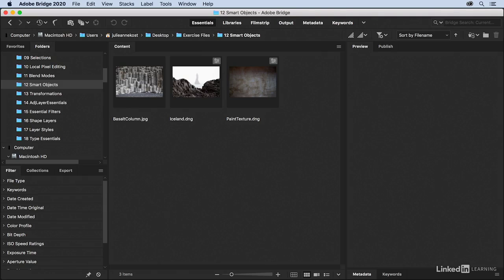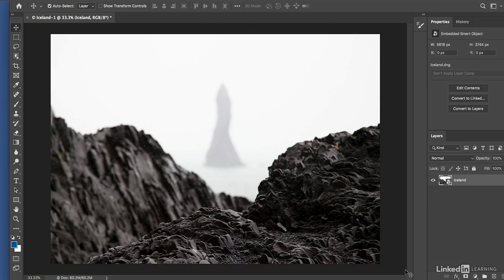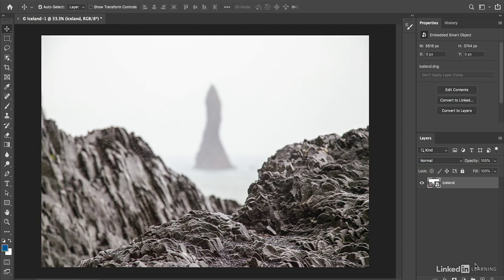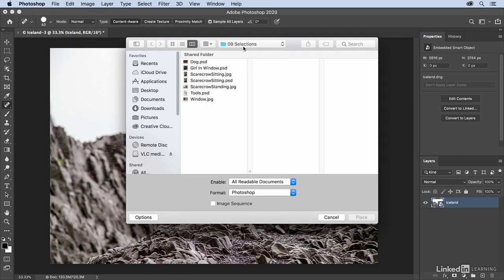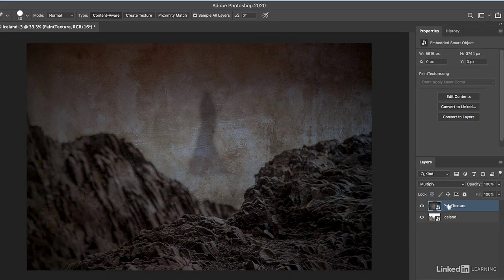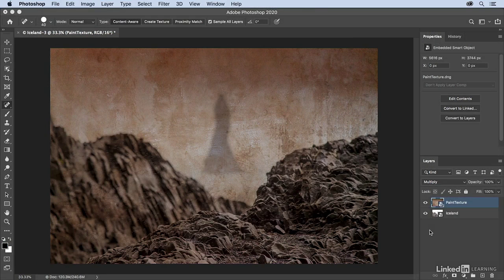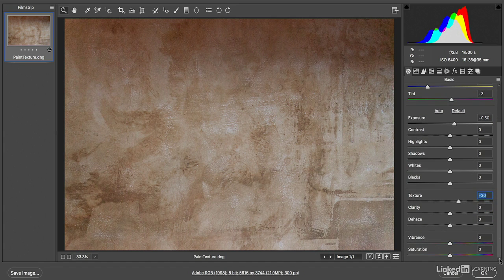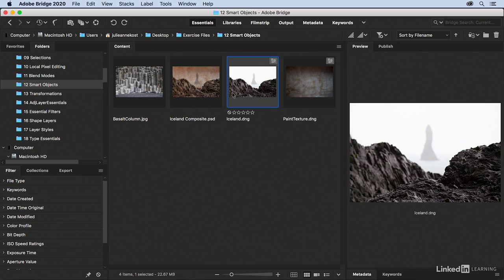1202 Opening raw images as Smart Objects